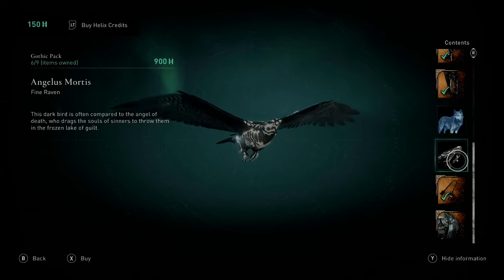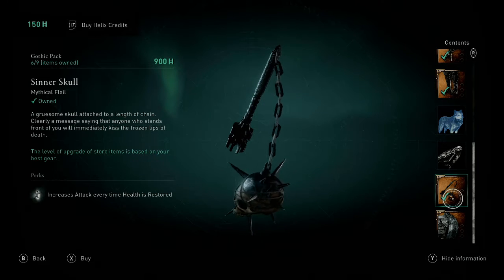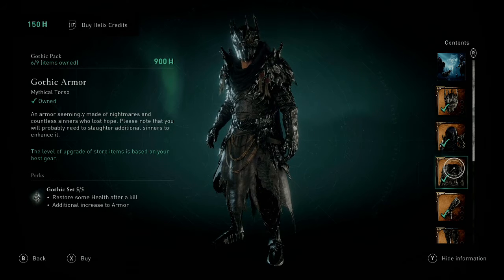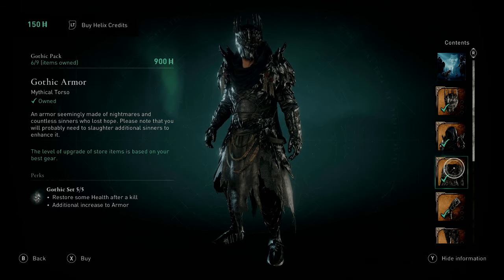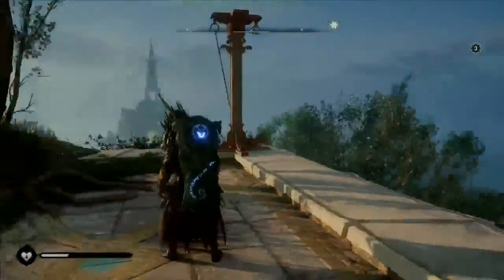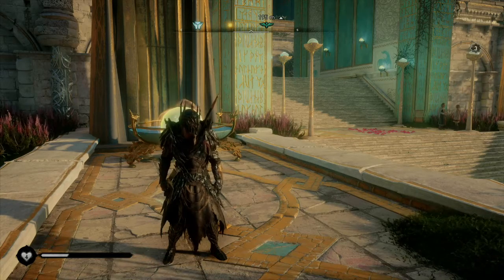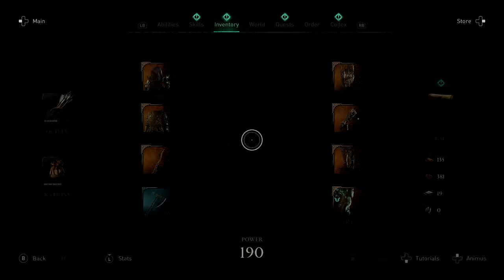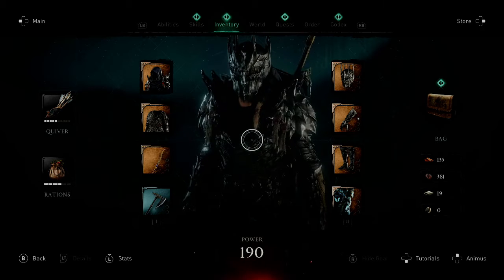Assassins' Creed: The Valhalla Gothic Set - Worth it?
My thoughts and views on whether the gothic armor set is worth the hefty real-world price that you may have to pay if you want this knockoff Sauron suit of armor and weapon combo. I will give a brief overview as well as discuss a few more broad topics before getting to the main point of the video primarily addressing one of my more controversial videos.
Coming soon... Hopefully another armor set!